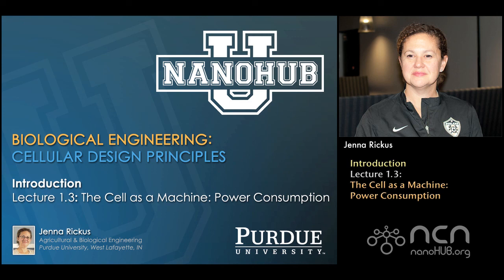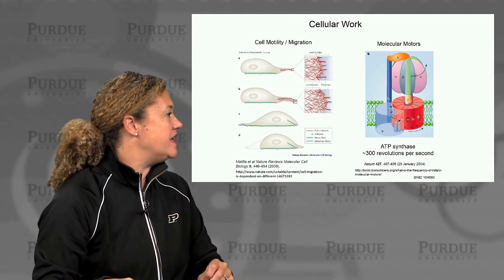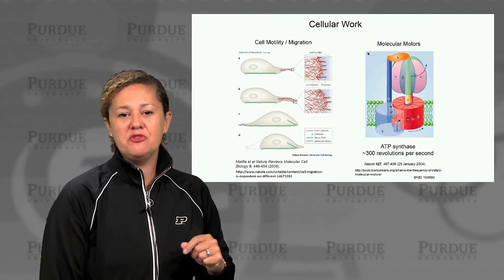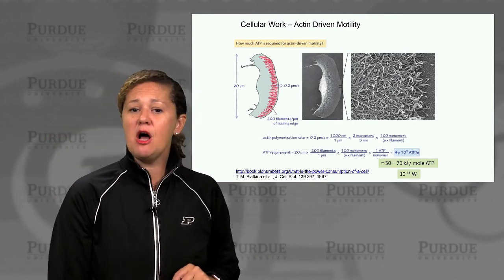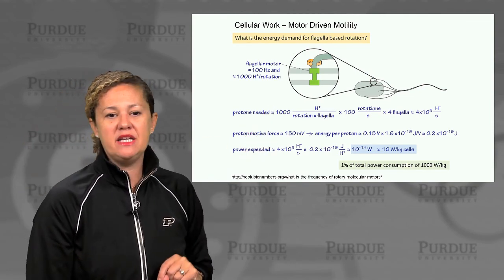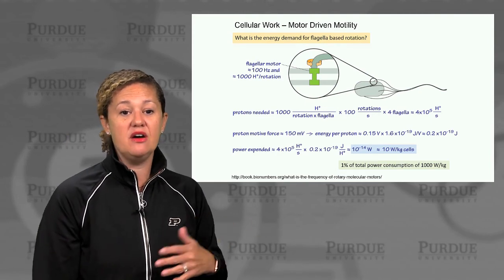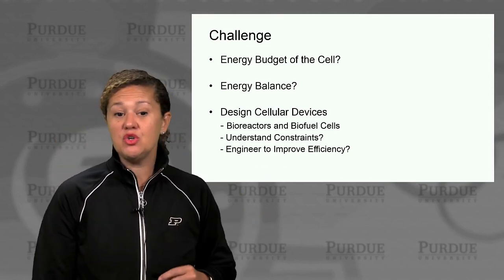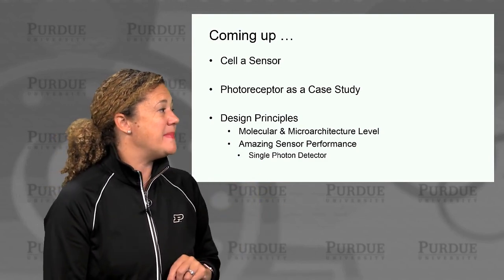nanoHUB-U Biodesign L1.3: Introduction - The Cell as a Machine - Power Consumption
Table of Contents:
00:00 L1.3: The Cell as a Machine: Power Consumption
00:15 In this lecture …
00:27 Cellular Work
02:09 Cellular Work – Actin Driven Motility
04:41 Cellular Work – Motor Driven Motility
08:21 Cellular Work – Pumps
10:58 Thermodynamic Definition of Life (or at least Death)
12:50 Life Follows Laws of Physics
13:22 Challenge
14:16 For Further Reading
14:32 Coming up …

This video is part of the nanoHUB-U course "Biological Engineering: Cellular Design Principles" currently offered on nanoHUB-U or on EdX

Cellular Design Principles is a five week course that explores the design principles underlying mechanisms of cellular and biomolecular functions such as cell architecture, energy storage and conversion, sensing and signaling, communication, time keeping, molecular synthesis, memory, and motility. Emphasis will be placed on the chemical, physical, and mathematical features that determine the performance of the biological device. Topics cover both cellular/biochemical processes and molecular/genetic circuits. Examples are presented from reverse engineering of natural systems and design of new synthetic systems.